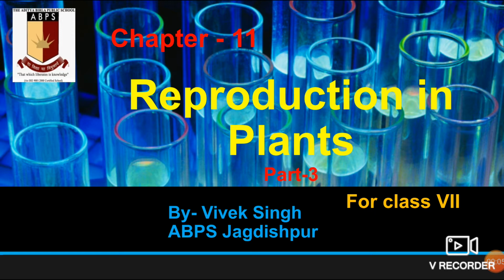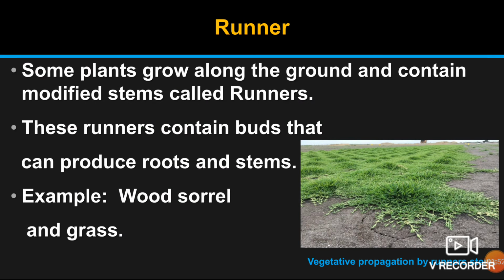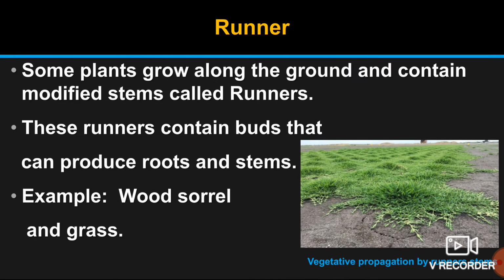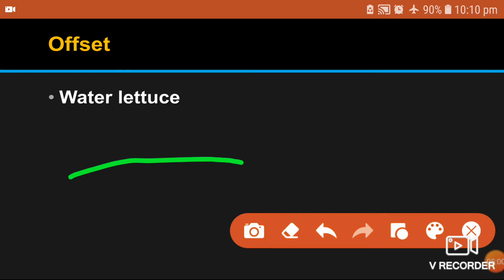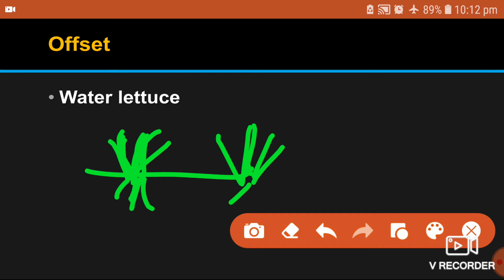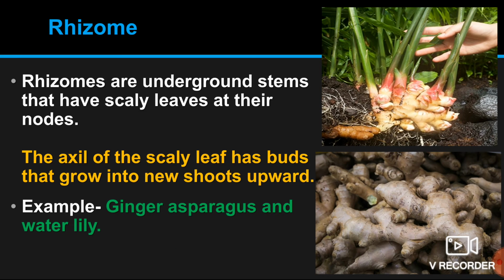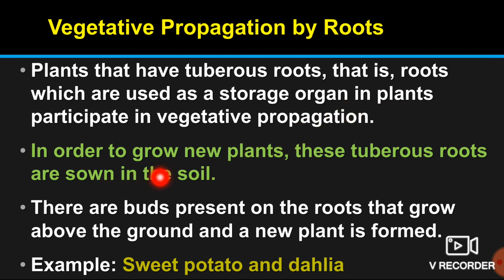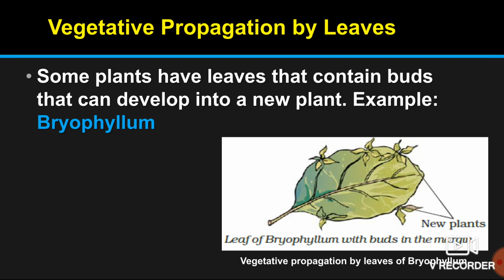Reproduction in Plants🌱🌲🌾🌵Part-3A,For Class VII, By- Vivek Singh Special Educator ABPS Jagdishpur 🇮🇳